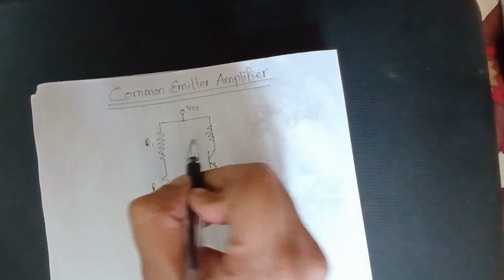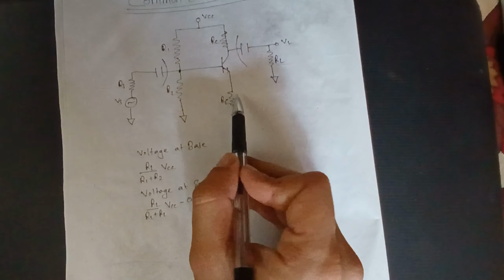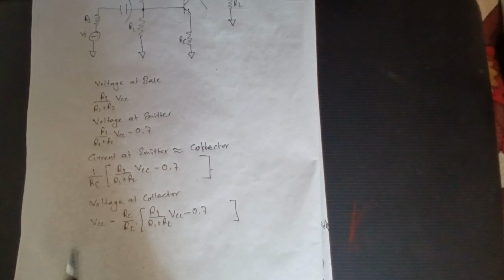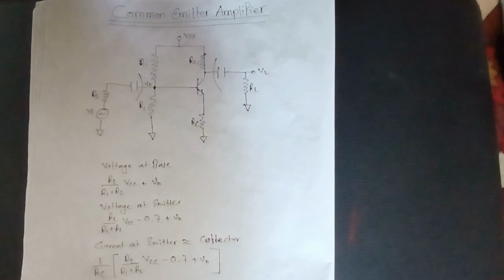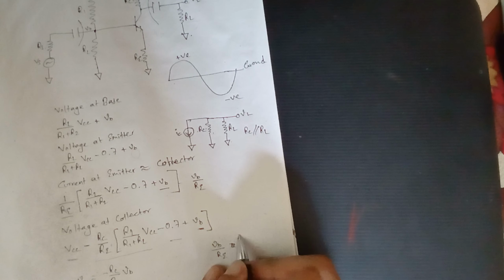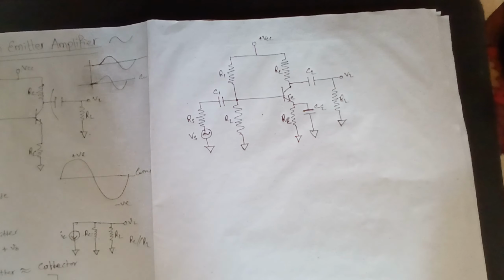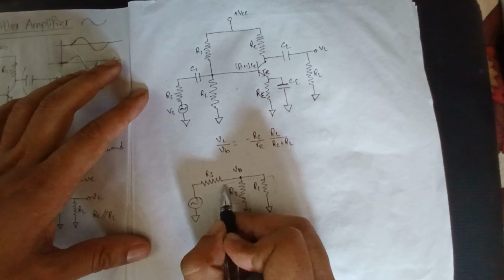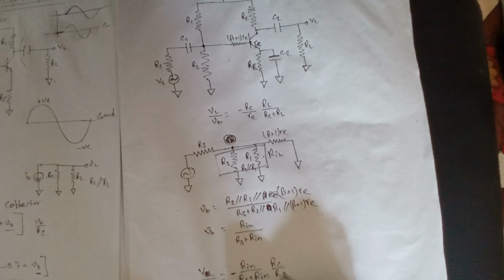Everything you need to know about Common Emitter Amplifiers || Basics